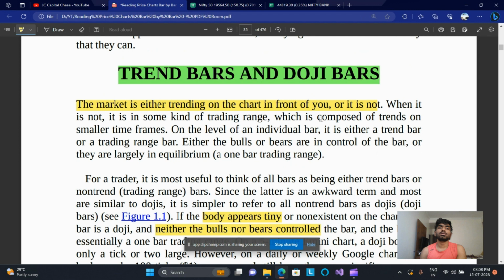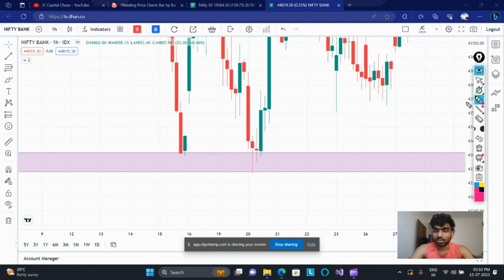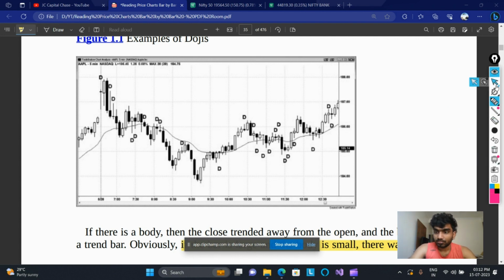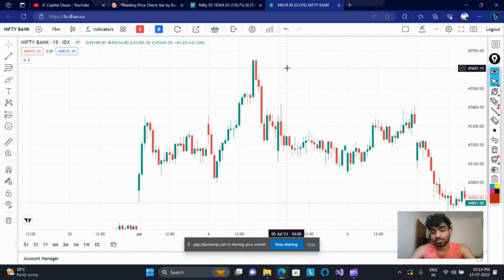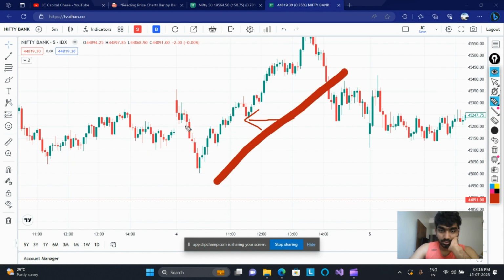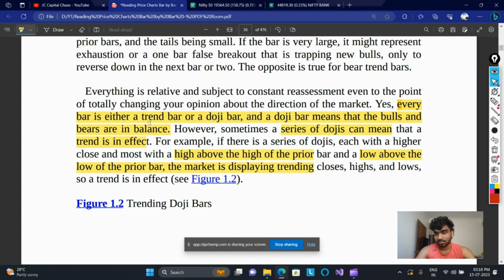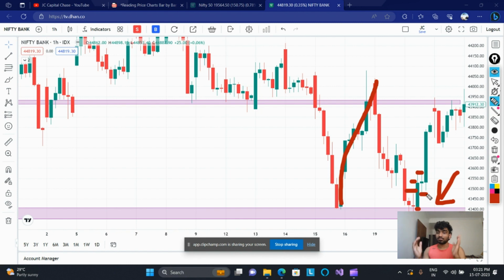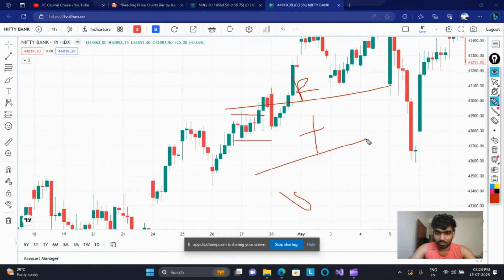Hidden Secrets of Doji and Trend Bar | Mastering Candlestick Patterns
Welcome to our exclusive video, where we delve deep into the world of candlestick patterns to uncover the hidden secrets of Doji and Trend Bars. In this captivating exploration, we demystify these powerful patterns and equip you with the knowledge to enhance your trading strategies.

In this video, we start by introducing the concept of candlestick patterns and their relevance in technical analysis. We then focus on the fascinating Doji pattern, characterized by its small body and equal or nearly equal opening and closing prices. By dissecting various types of Doji, including the Dragonfly, Gravestone, and Long-Legged Doji, we uncover their interpretation and the signals they provide about market sentiment.

Get ready to unlock your potential in option selling and take your trading game to the next level. Let's embark on this exciting journey together!